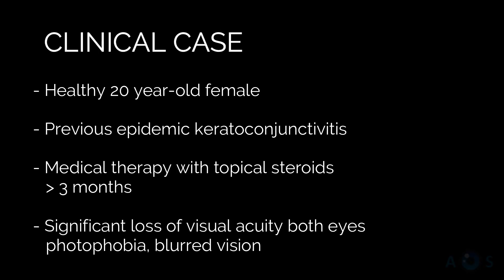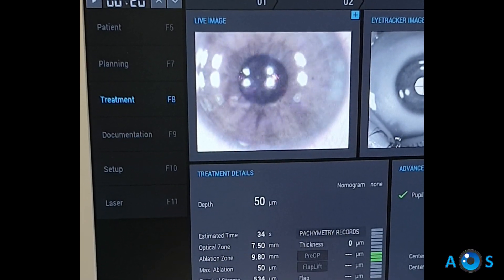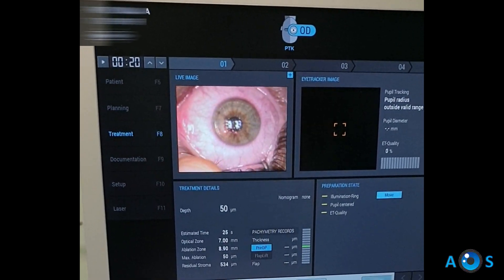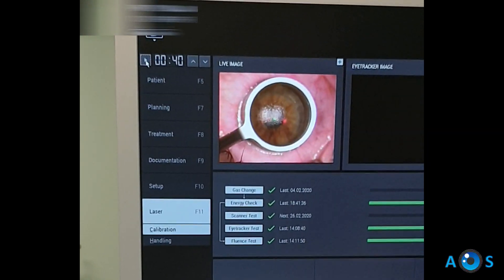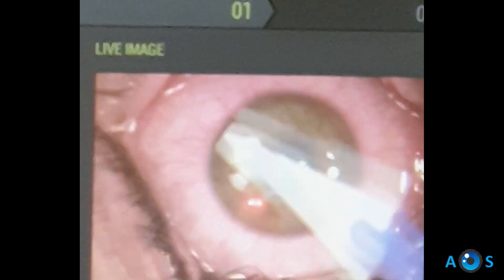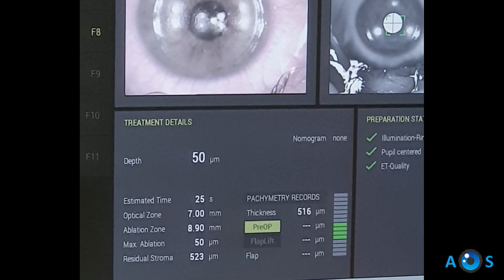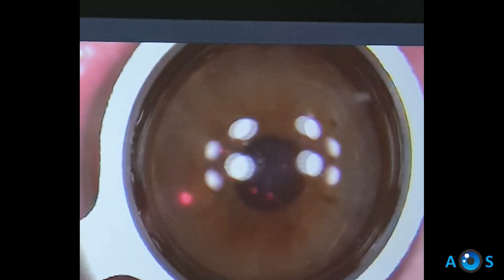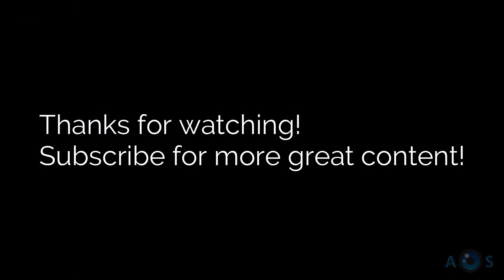Corneal LASER Surgery: Transepi Topography-guided PTK for treatment of adenovirus nummular keratitis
We present a case of a young female patient, who developed severe corneal infiltrates after adenoviral epidemic keratoconjunctivitis.
More than 6 months after prolonged topical dexamethasone, the patient still had a significant loss of VA in both eyes, due to numerous infiltrates causing irregular astigmatism and loss of corneal transparency!
We performed a transepithelial topoguided phototherapeutic keractectomy in order to remove the infiltrates, restoring corneal transparency and significantly reducing the irregular astigmatism. The patient achieved a binocular uncorrected visual acuity of 20/25 and corrected vision of 20/16 in both eyes
The treatment included 3 steps:
1. Laser ablation of the corneal epithelium
2. Topoguided LASER treatment with compensatory refractive correction to account for stromal ablation (note: no attempt was made to correct pre-existing refractive error has we had no documentation os refractive status prior to nummular keratitis, and patient reported never having used spectacles)
3. Sequential stromal ablation to clear the subepithelium infiltrates